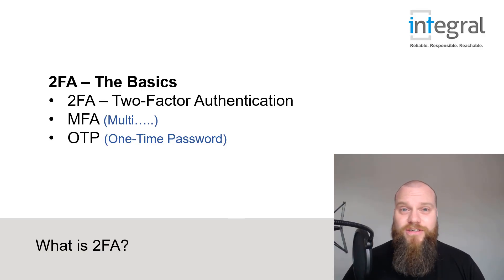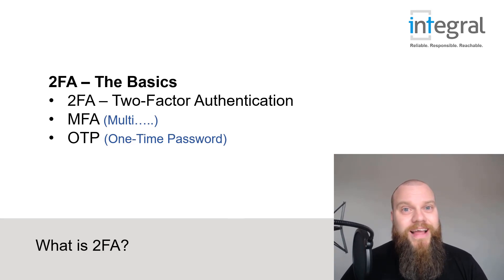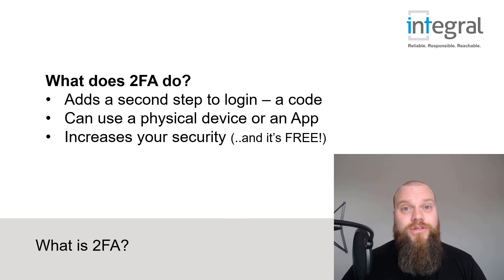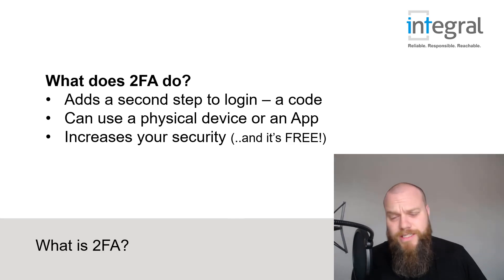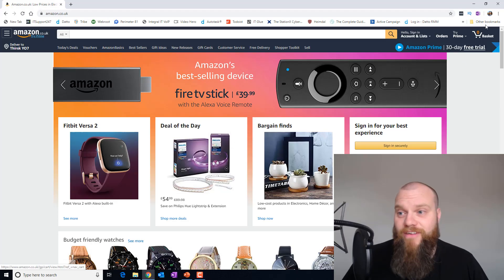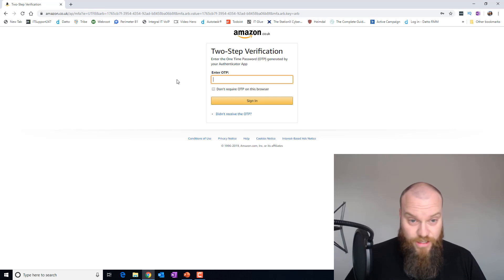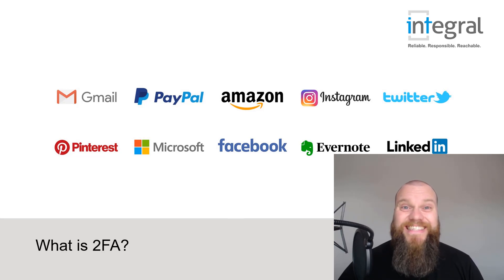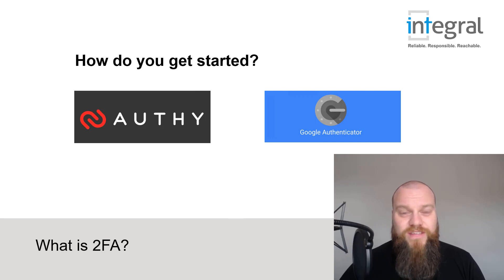What is Two Factor Authentication?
One of the easiest, cheapest and best ways to increase your IT security is to use something called 2FA - or two-factor authentication.

2FA is also known as MFA (multi-factor authentication) or OTP (one-time password).

What does 2FA do?

Two-factor authentication adds a second layer of security to most of your commonly used applications.

If you have a bank account, you've probably been using 2FA for a few years. When you log into your bank account, you enter your username, password and then the 6-digit code that appears on a physical keyfob that the bank provides. This is 2FA, but what lots of people don't know is that you can use it for pretty much everything online.

Let's think about why 2FA is so good. Let's take the example of Amazon. If someone steals your password for they could log into your Amazon account and order lots of expensive products!

If you had 2FA enabled on your Amazon account then to login to Amazon you would use your username, password and have a 6-digit code delivered to a free app on your Smart Phone. If someone had your password they still wouldn't be able to login, because they wouldn't have your Smart Phone.

How much does 2FA cost?

The best thing about 2FA is that it's free!

You can use an app on your smart phone such as Google Authenticator, or my personal favourite is Authy.